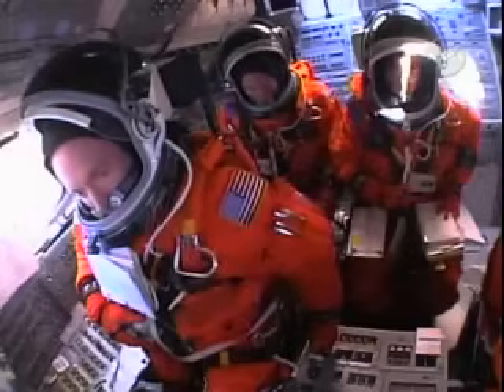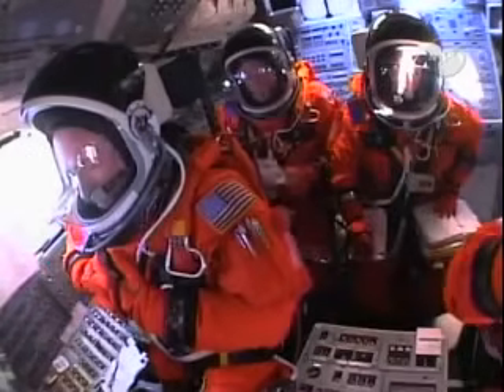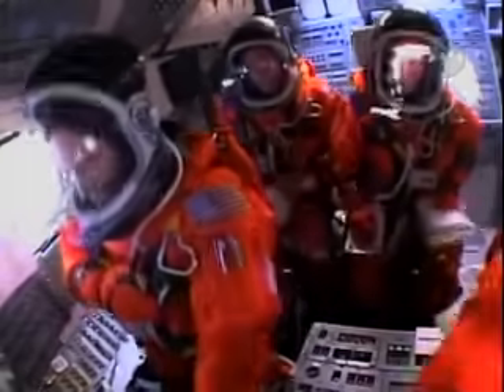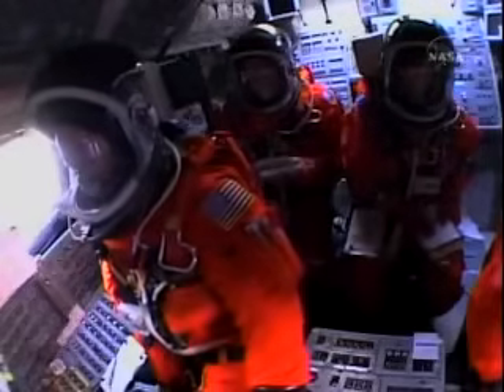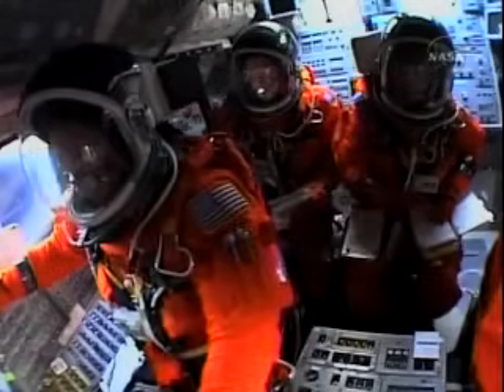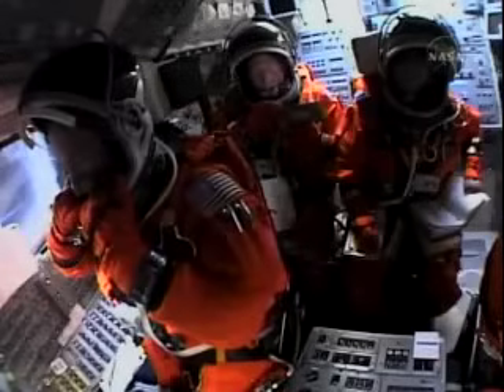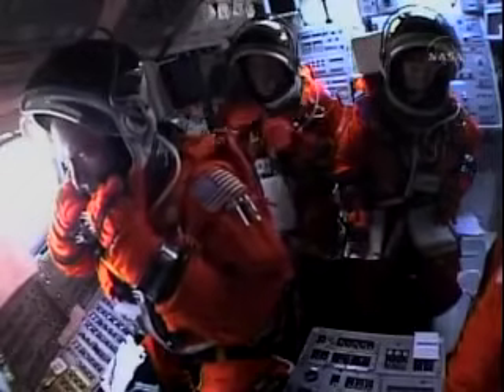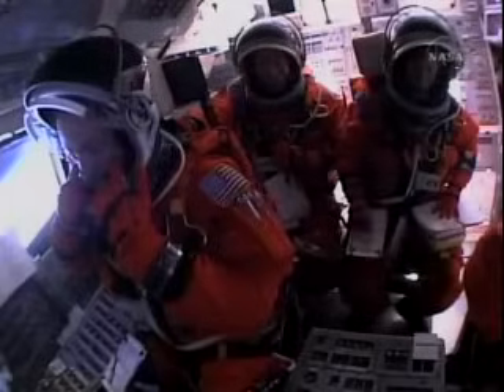NASA Full Launch - Space Shuttle Discovery [Cockpit View]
[Cockpit View]

Space Shuttle Discovery Launch at Kennedy Space Center in Florida.
July 4, 2006 headed the STS-121 crew toward the International Space Station.

The crew of Space Shuttle Discovery tested new equipment and procedures that increase the safety of space shuttles during the STS-121 mission to the International Space Station. It also performed maintenance on the space station and delivered supplies, equipment and a new Expedition 13 crew member to the station.

This mission carried on analysis of safety improvements that debuted on the Return to Flight mission, STS-114, and built upon those tests